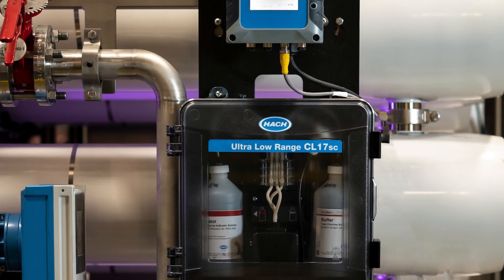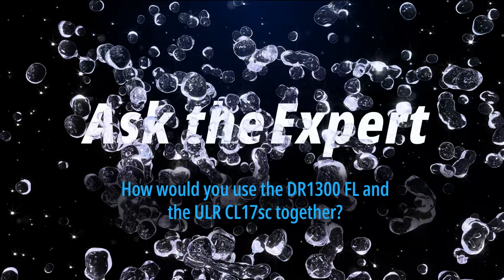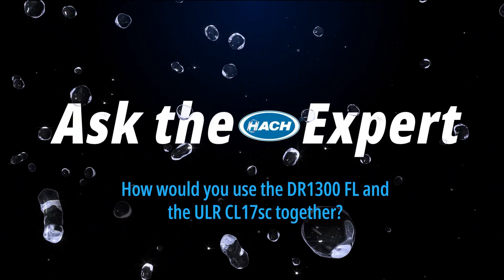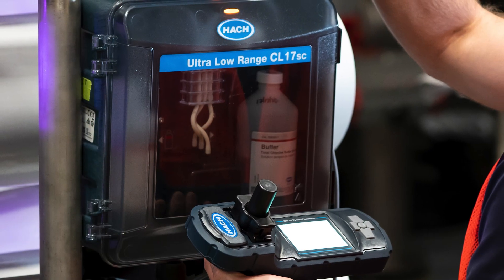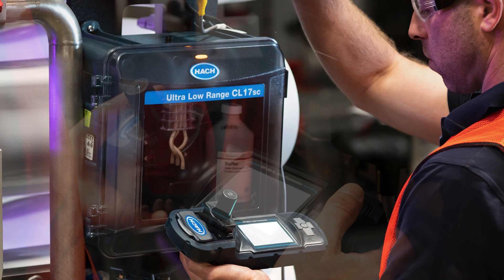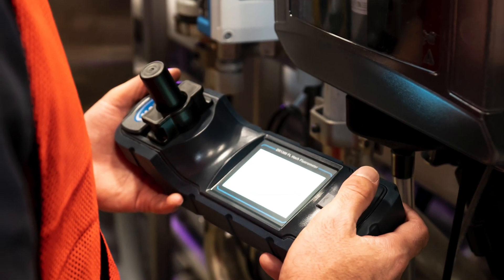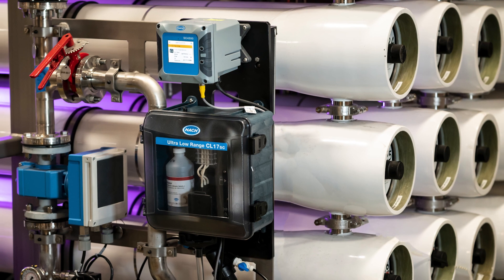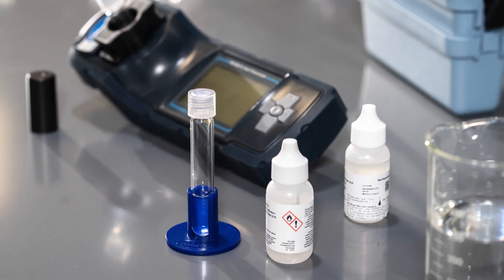How would you use the DR1300 FL and the ULR CL17sc together?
Listen to Hach expert Tim Ayer to learn how you can use Hach's DR1300 FL and ULR CL17sc together for validation that your analyzers are working properly.